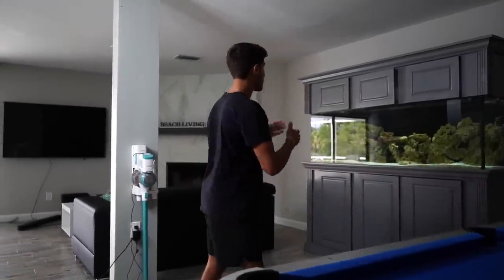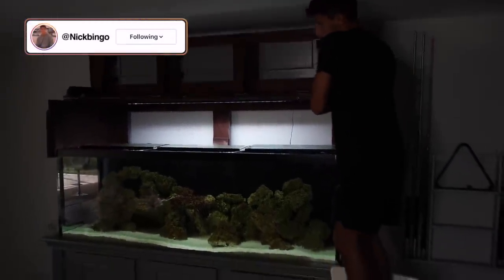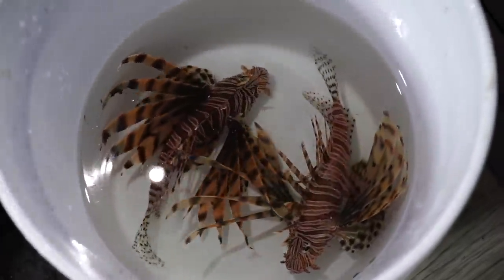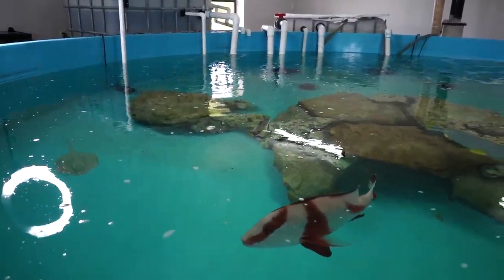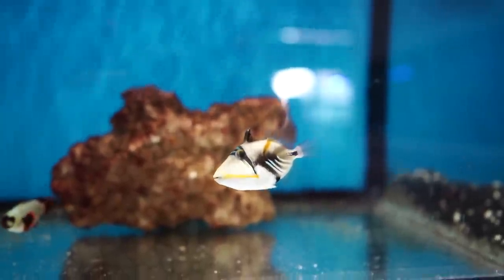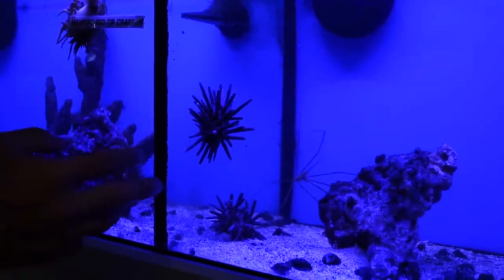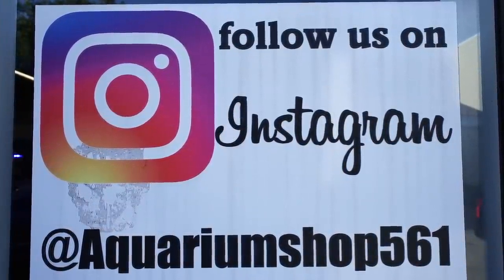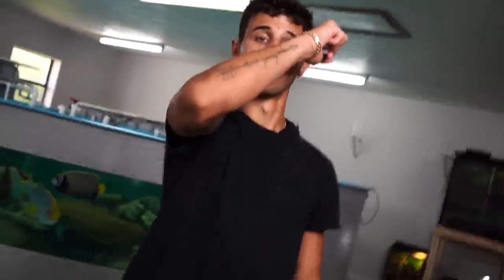Transferring INVASIVE LION FISH Into My 6000G SALTWATER POND!!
In this video, We transfer my giant lion fish from the aquarium to the 6000 gallon saltwater pond! Enjoy!!